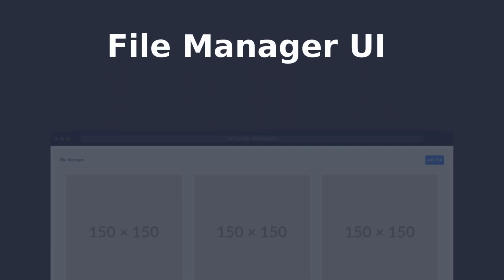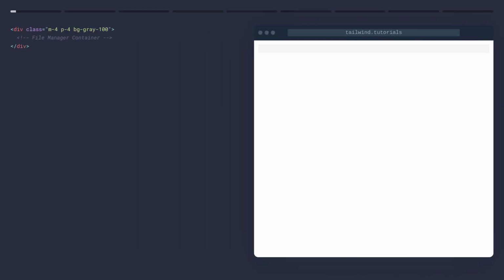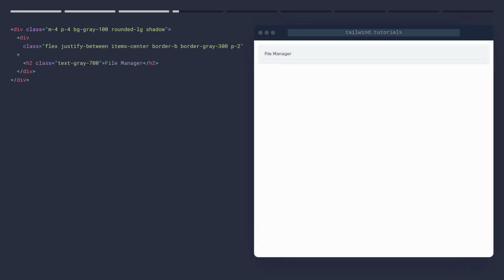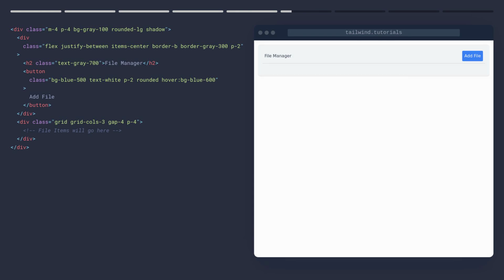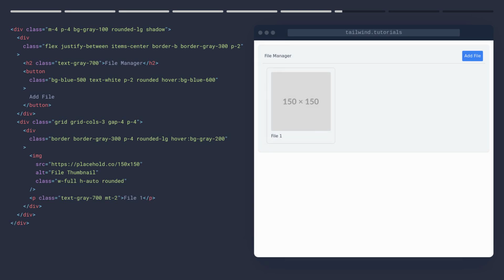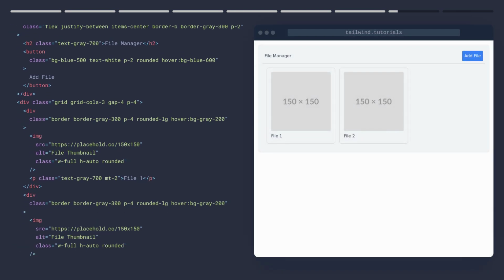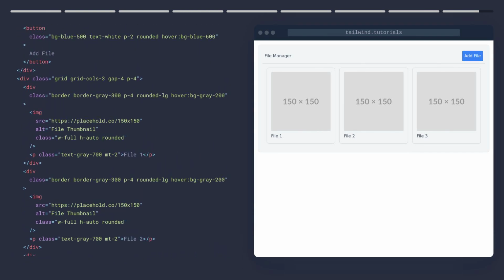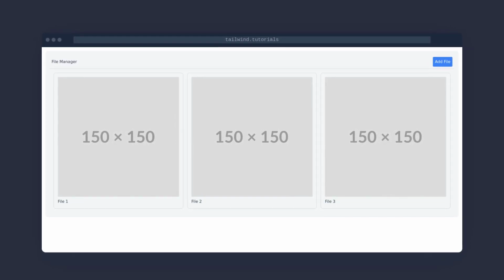BUILD A FILE MANAGER UI COMPONENT WITH TAILWIND CSS! 📁✨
In this tutorial, we will create a sleek File Manager UI component using Tailwind CSS. We'll utilize classes like 'flex', 'grid', 'shadow', 'rounded-lg', and 'bg-gray-100' to build a responsive design that showcases files in a user-friendly manner. Join us and learn how to bring your UI design ideas to life with Tailwind!